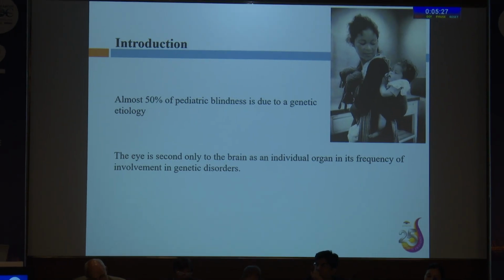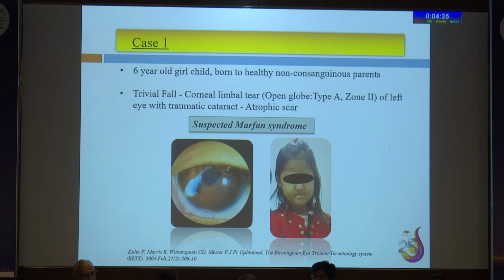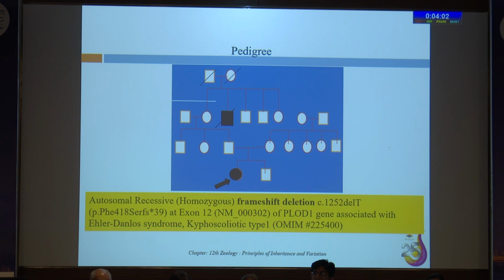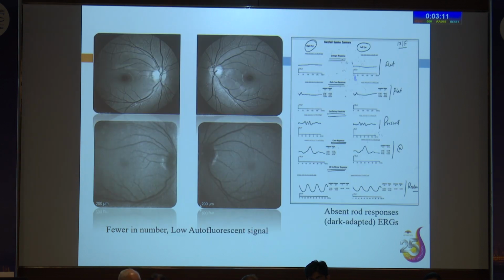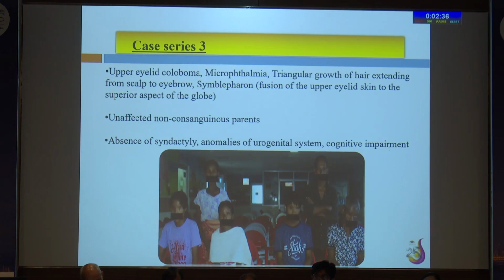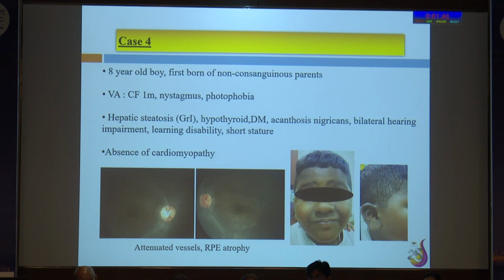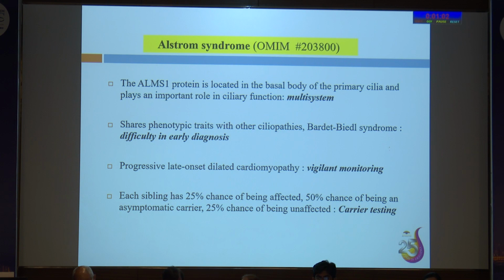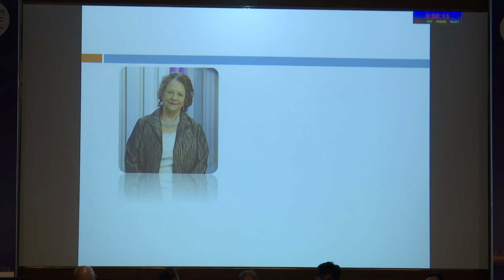AIOC2022 FP1570 Pediatric II topic Molecular genetics and Clinical characteristics of Ocular diso